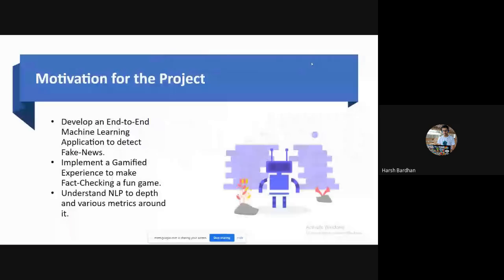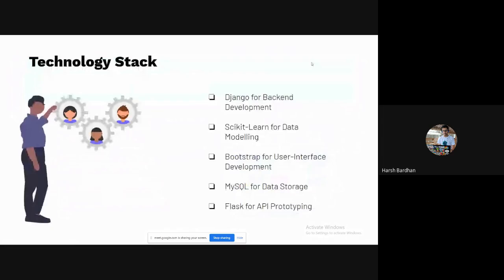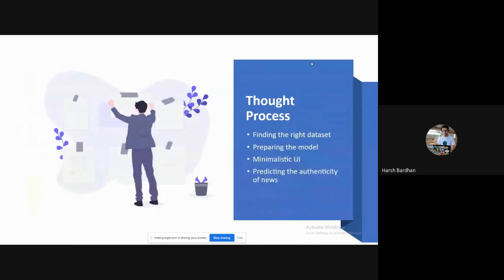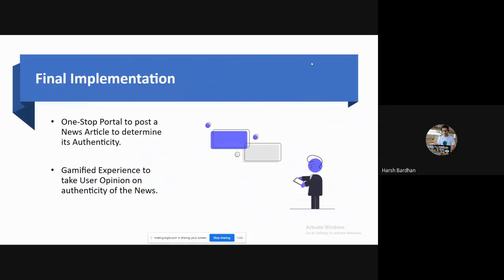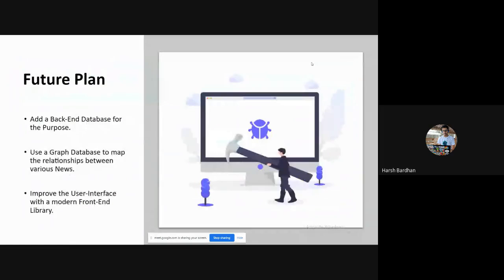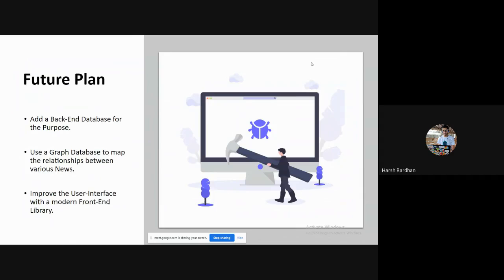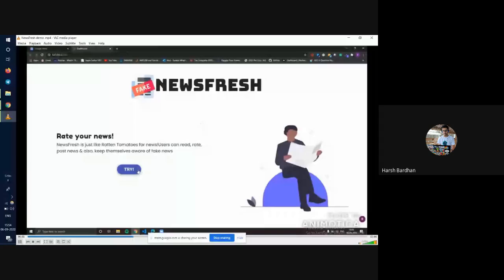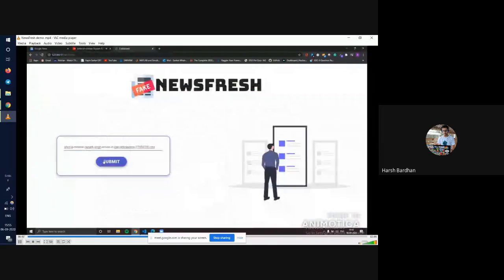News Fresh | PSoC - 2020 | Final Presentations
NewsFresh is a Machine Learning Application developed to help the Users get notified about dubious news sources using Machine Learning, Natural Language Processing and Crowdsourcing. Fake News from unchecked sources has been ever-increasing, since the inception of Social Media through various channels like Facebook, Twitter and WhatsApp. This has led to modern news and journalistic temper going into serious questionability about the credibility of the news being reported. To combat this, a Machine Learning Application has been developed built atop Django and to bring the user a News Platform which allows the tracing of Fake News.